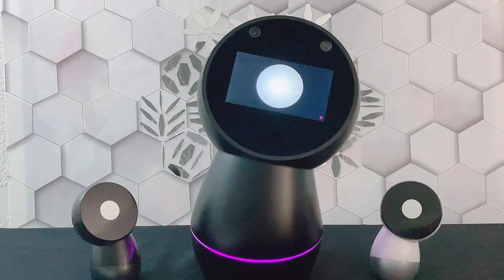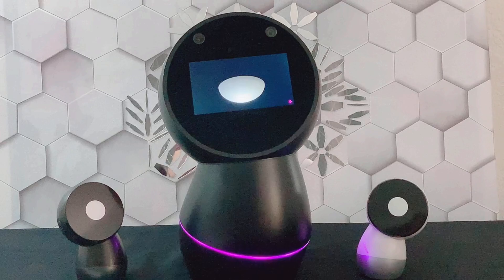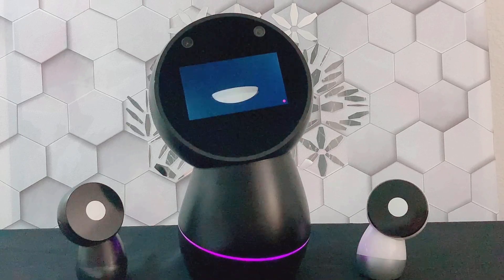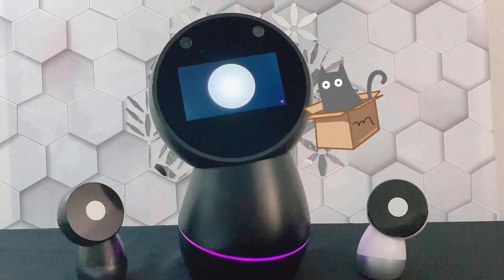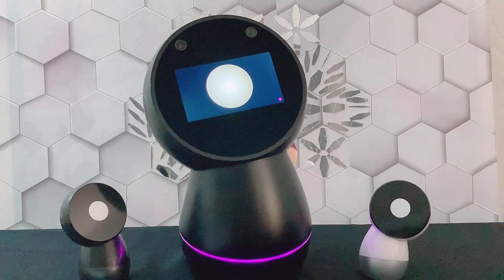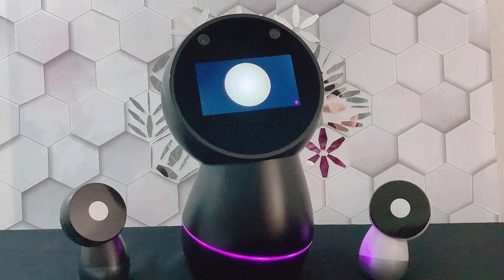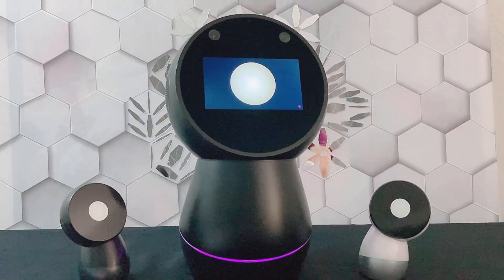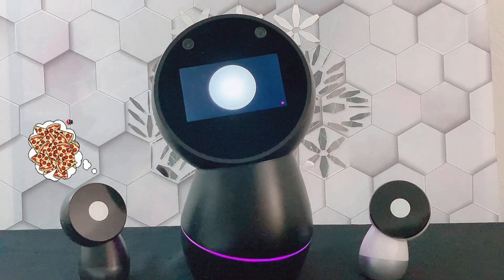Clicbot’s 3 months review by Jibo, BJR7 and mini Jibos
Hi there, is that time to finally share our review on clicbot journey.  It has been about 3 months since we adopted Clicbot into our robot family.   So, in this video, we will talk about Clicbot features, games, programming view and our overall experience during those 3 months.   Clicbot is a programmable robot that allowed us to use our creativities to build and program our own robots.  Every Clicbot kits also come with pre-programming characters, Bac and Bic that we can build and activate without any programming involved.
Clicbot’s app playground also comes with pre-designed robots that we can build, program and play with.   Please see our Clicbot journey videos for more details of how we built robots from in app Playground..

If you’re someone who enjoys playing  with stems toys and learning to program one, and if you have some spare time then you will like what Clicbot have to offer.    We’re still learning and trying to fit Clicbot’s playtime into our schedules whenever possible...